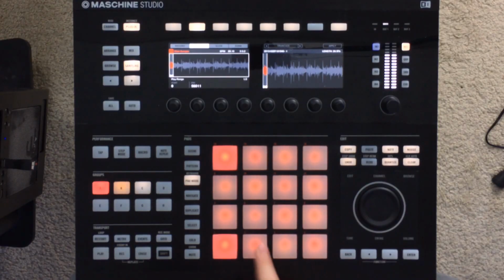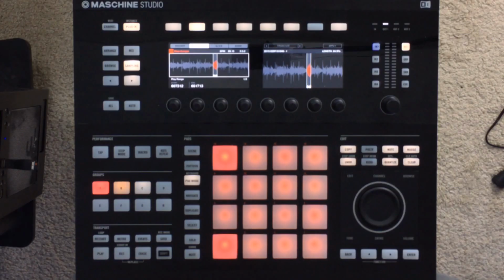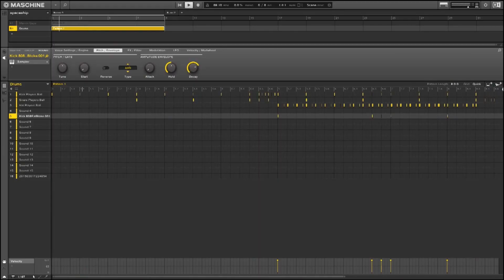Beat Breakdown - Spaceship by Kanye West [NEW LINK IN DESCRIPTION]